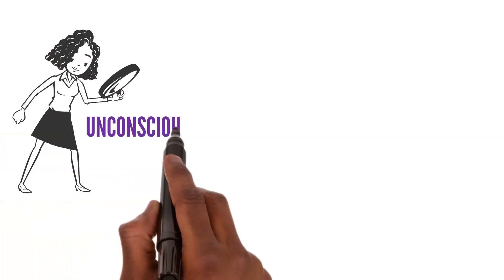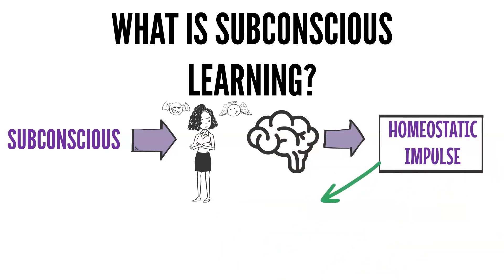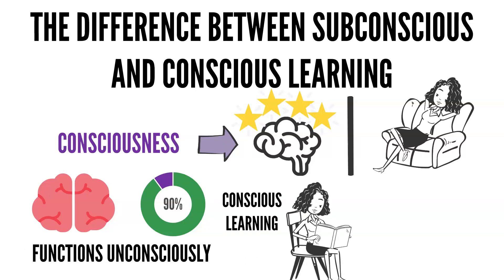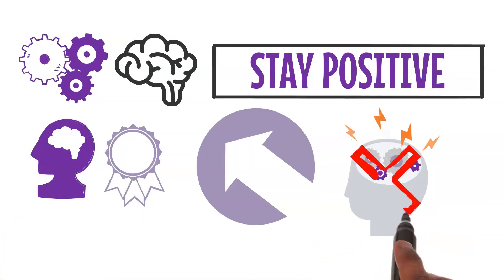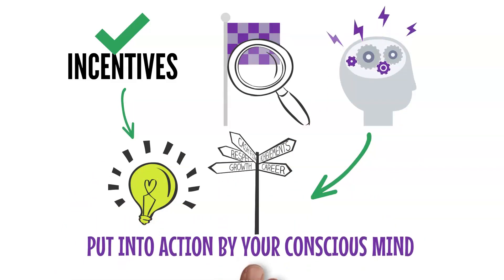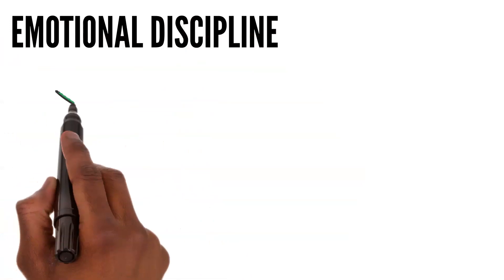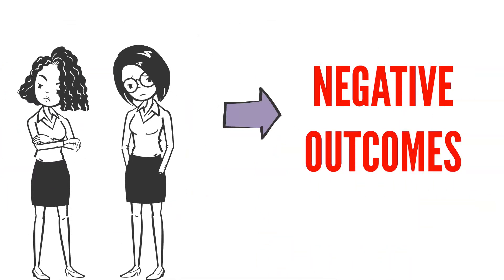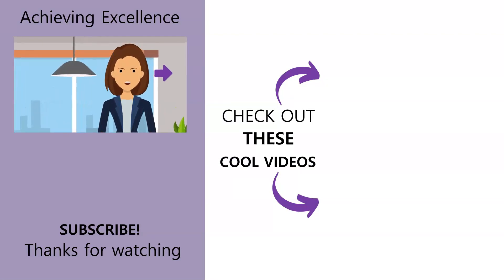Why Subconscious Learning Is Essential For Your Career Growth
Your subconscious plays a significant role in all areas of your life. Your subconscious often influences conscious decisions without you even realising it. When you train your mind, and learn to control your subconscious mind to be parallel with your conscious desires, it allows you to change, achieve, and grow. Watch this video to discover more…

Achieving Excellence: Level Up with Suzie!

Get fast results and win at this topic by accessing this highly demanded program:
Women's Accelerator Program